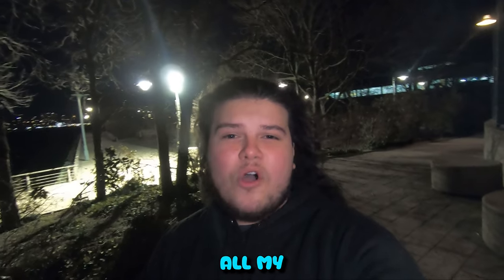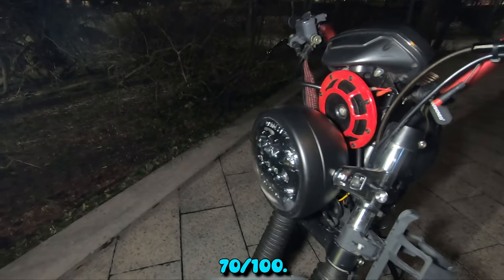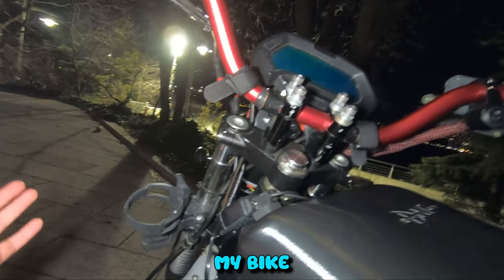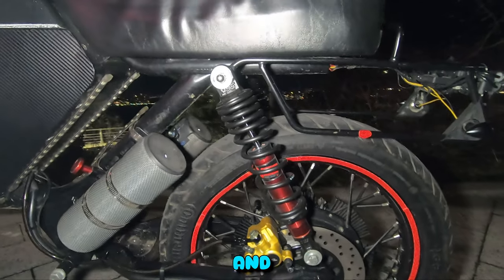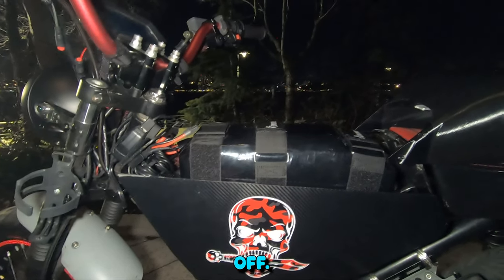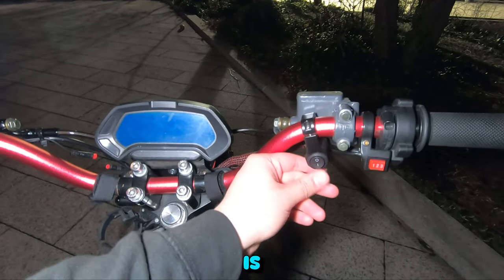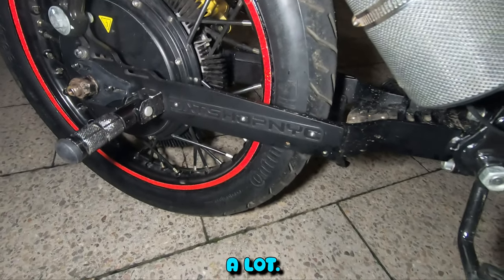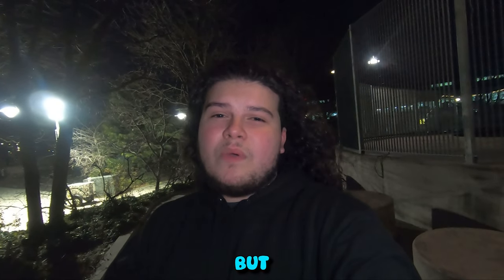Introducing My Modified Onyx RCR... 72v ONYXMOTORBIKE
links of mods

3) DAT BRAKES (not out yet)

4) PHONE CHARGER

5) LED KIT

6) YSS REAR SHOCKS

8) MOTO HEAD LIGHT AND HOUSING

9)REAR LIGHT

10) TURN SIGNAL